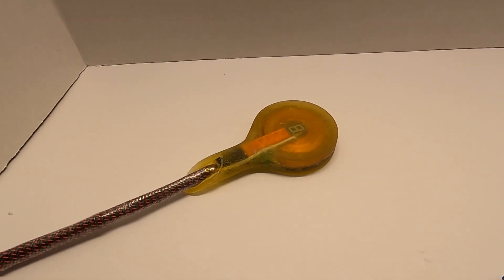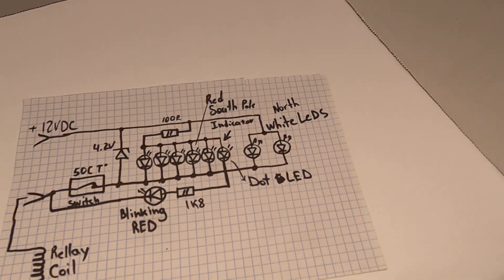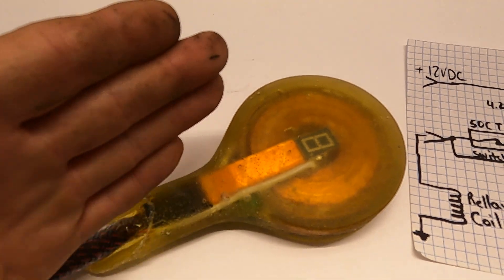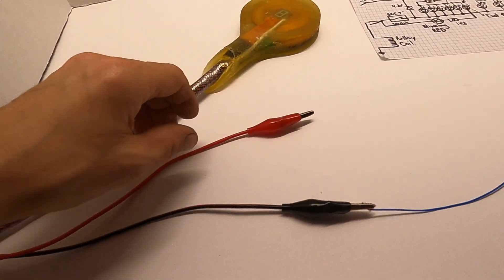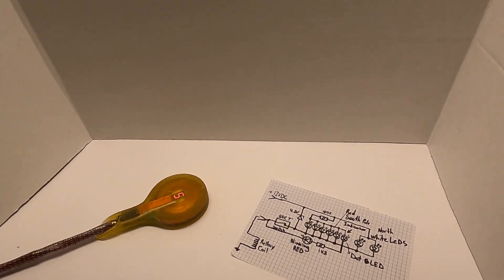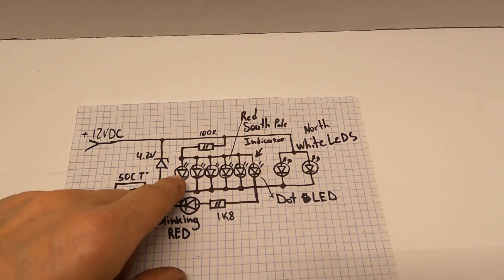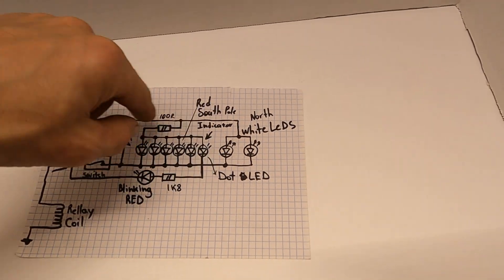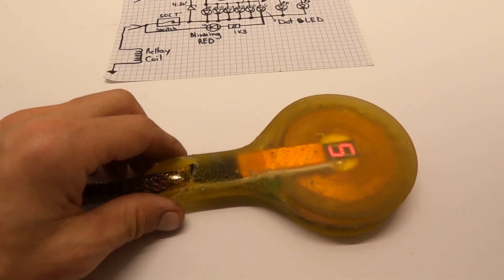135 Back light for North Pole indicator 3" Classic Coil (Strip wire 0.5mm x 15mm)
Hi Guys
I want to show you new  circuit for BBMPulser Coil back light